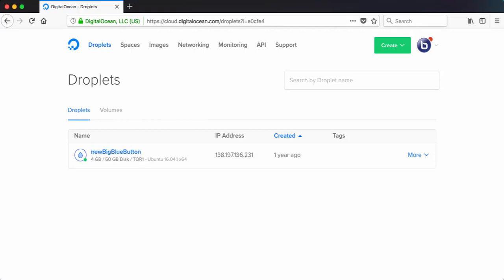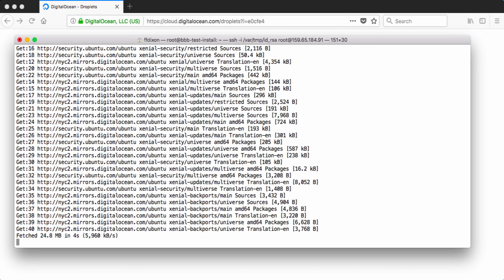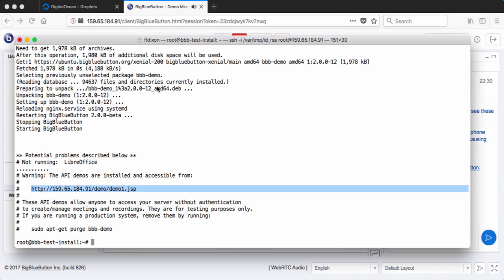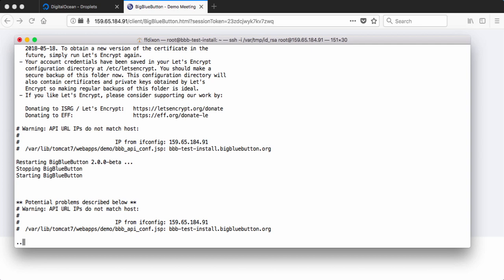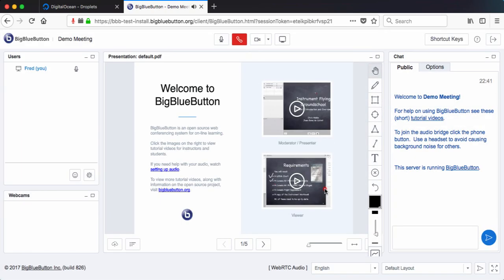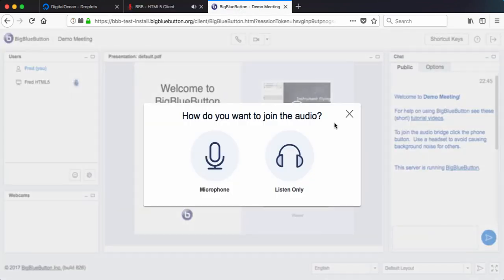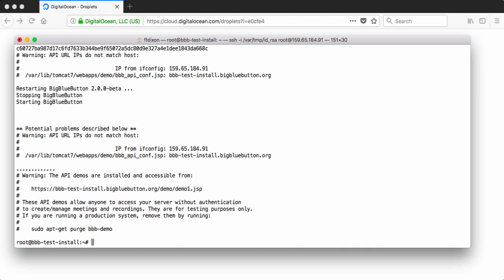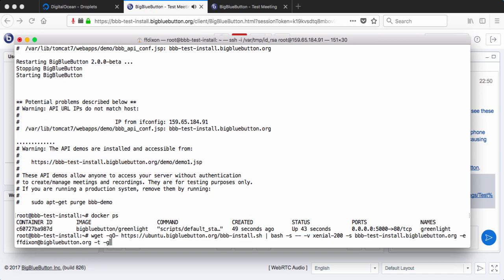Using bbb-install.sh to install BigBlueButton 2.0 in about 15 minutes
This video gives walk through of using the bbb-install.sh script to install BigBlueButton 2.0 on a server.